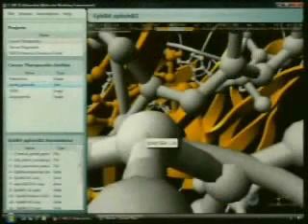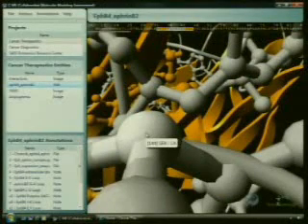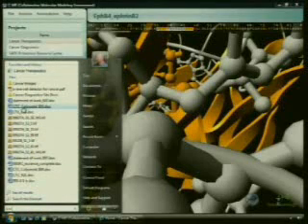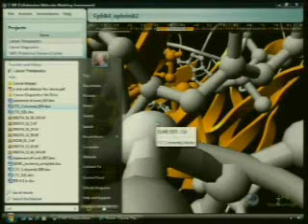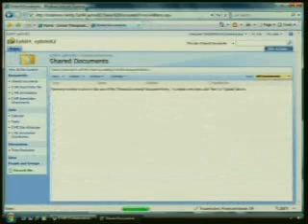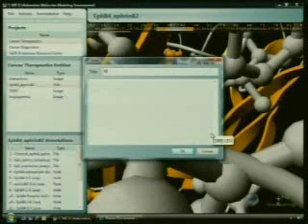Business Launch Event - Steve Ballmer Keynote (Part 4/9)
Microsoft CEO Steve Ballmer announced business availability of Windows Vista, the 2007 Office system, and Exchange Server 2007 at a press conference in New York City.